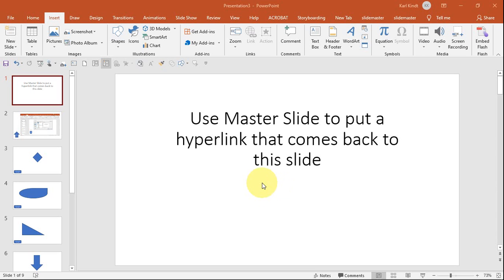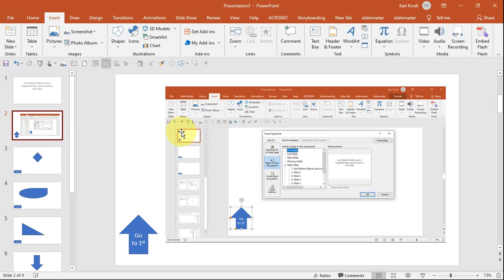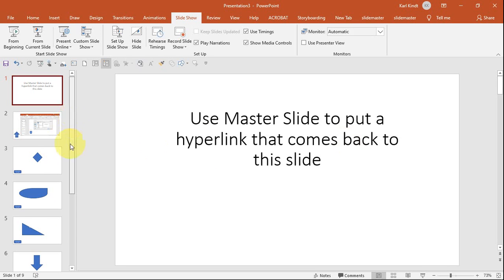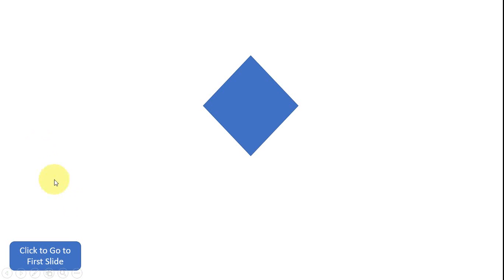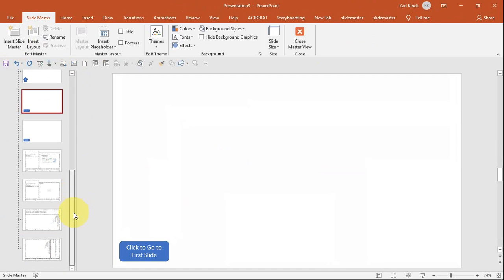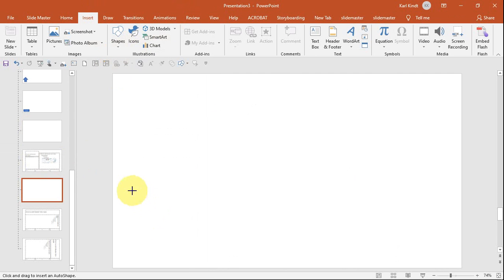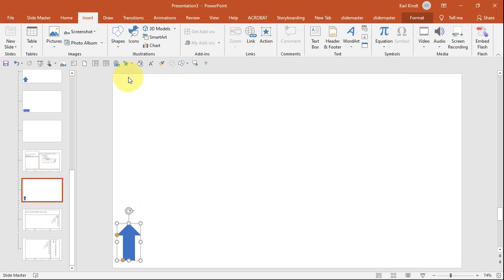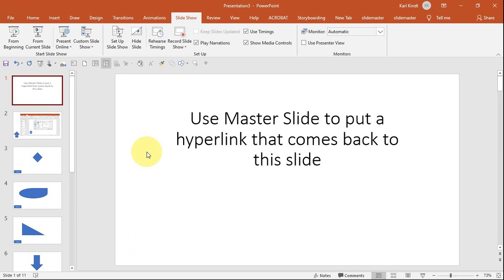User a Master Slide to insert a hyperlink button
so you can click to go to whatever slide you wish